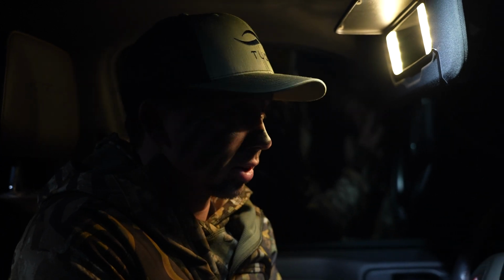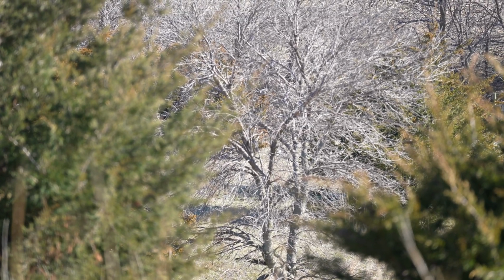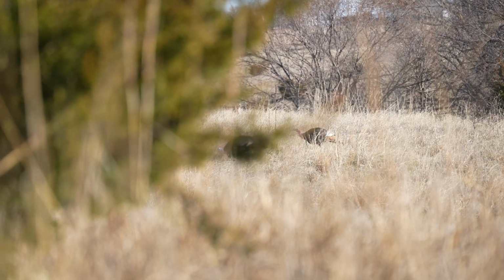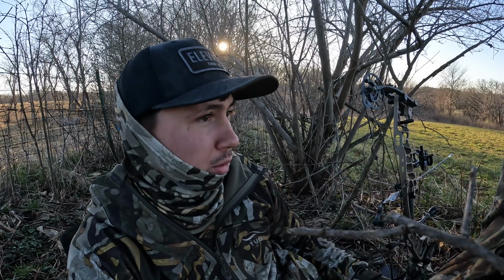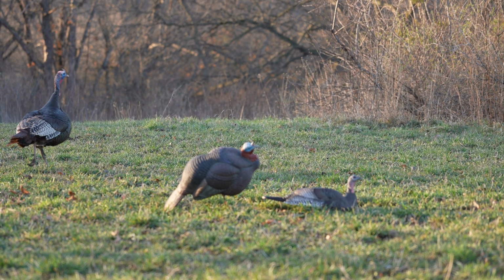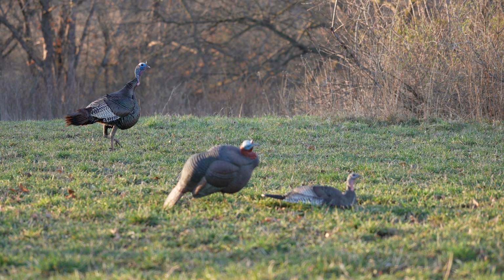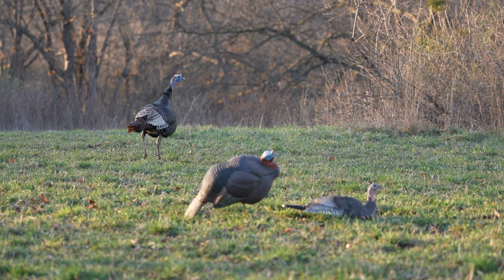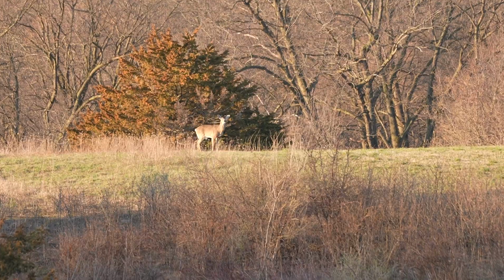Bowhunting Turkeys in NEBRASKA with Jared Mills & Elevate Stand Co!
In our annual trip to Nebraska to chase the ever elusive merriam's turkey, I meet up with good friend and mentor Jared Mills. We are also joined by owners of Elevate Stand Co. Jared & Josh Stubbs. Together we take an unorthodox approach to turkey hunting. Spot and stalk archery hunting flocks of 30+ turkeys. We sure had a great time.